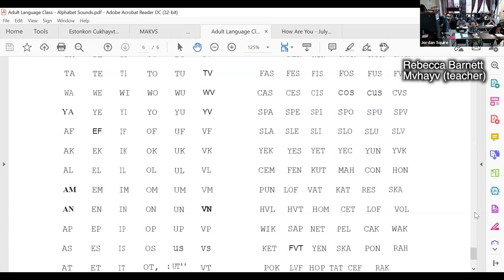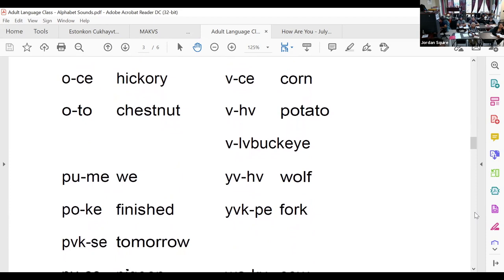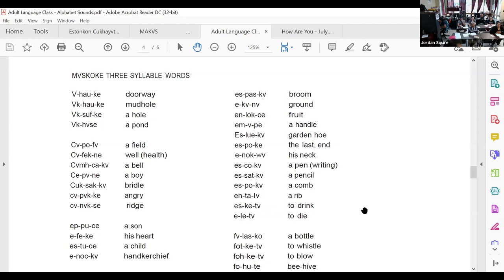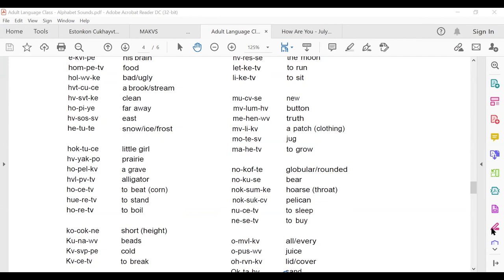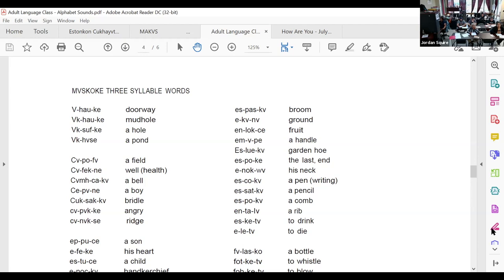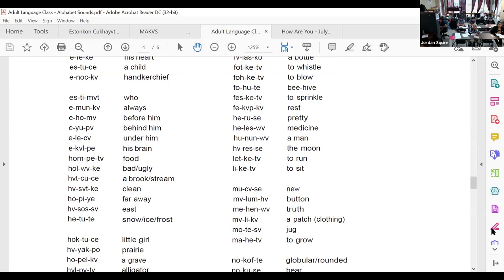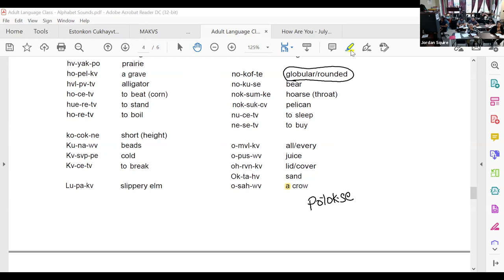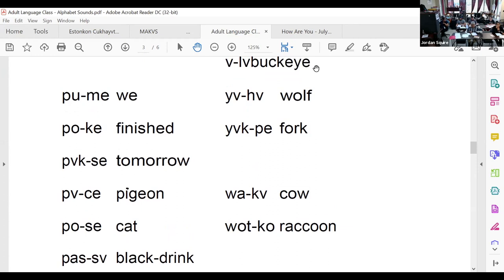Mvskoke Language Class Day 3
The Mvskoke Language Program is holding a language class for employees of the Nation over the next 6 weeks.  Mvskoke Media was given permission to post the zoom recordings of each class.
To download the class materials, click the link below,